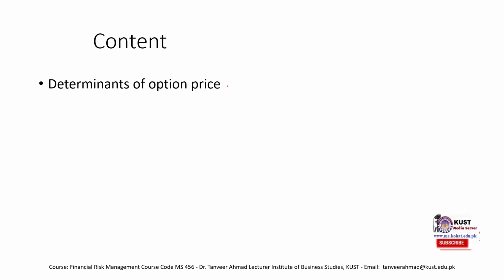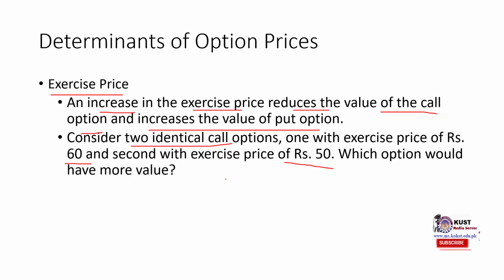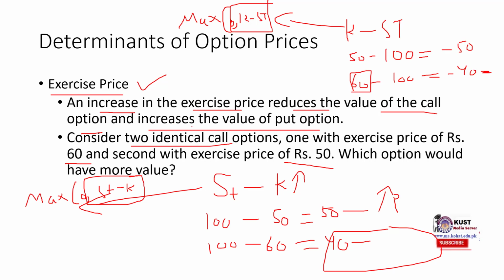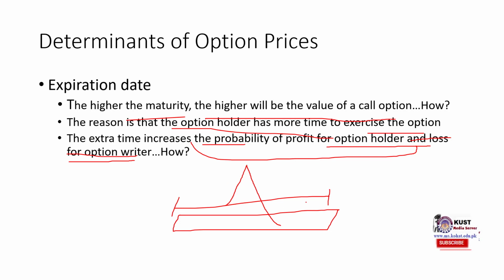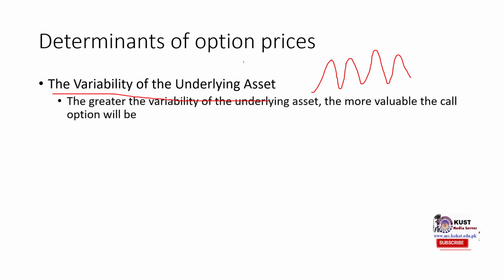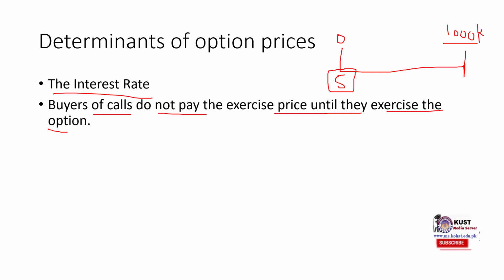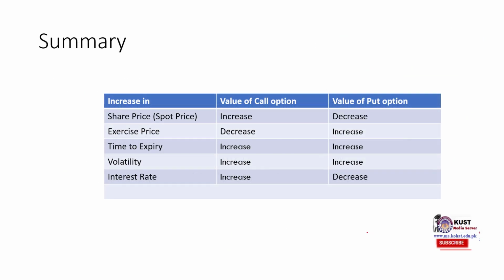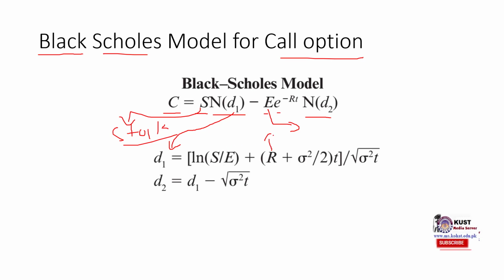Determinants of Option Pricing | Option Pricing Lecture 2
In previous video we explained the concept of option pricing and how we can use the put-call parity model to determine the intrinsic price of an option. There are some shortcomings in the put-call parity model. So in this lecture we are going to discuss some determinants of option pricing which will create a base for our next lecture on Black Scholes model.